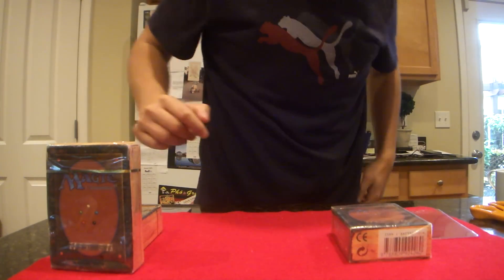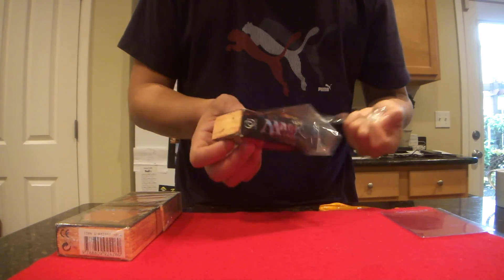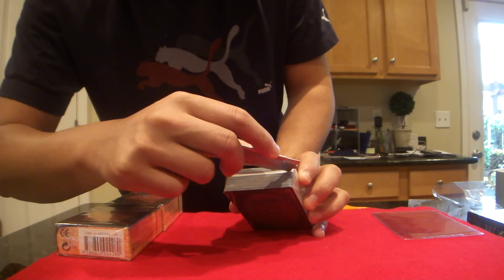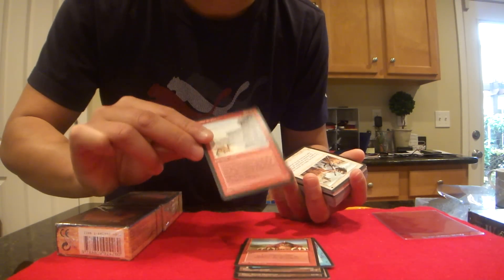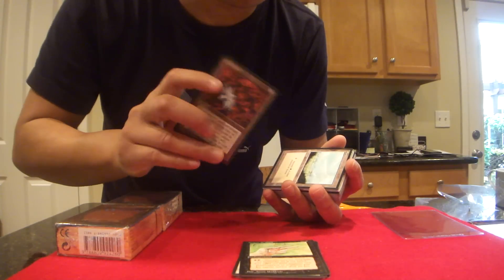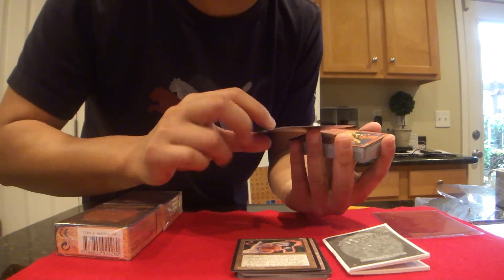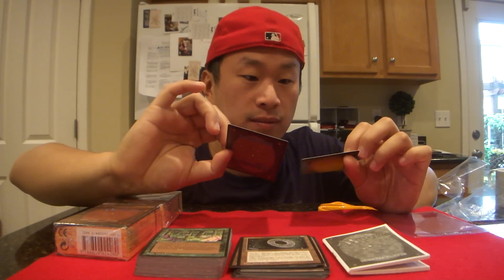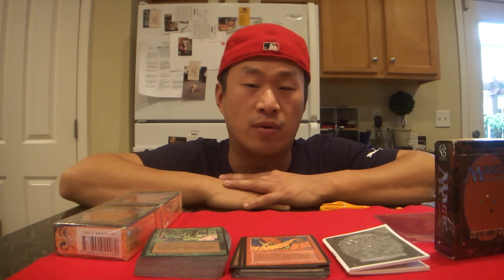Vintage Magic | French Limited Starter Deck (FBB) Starter Deck Opening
Daniel Chang opens a French Limited Starter Deck (FBB).  This RARE Starter Deck was released in 1993/1994 and distributed regional in certain countries.